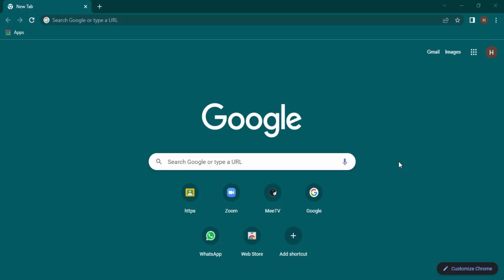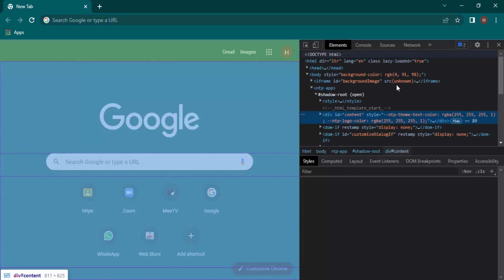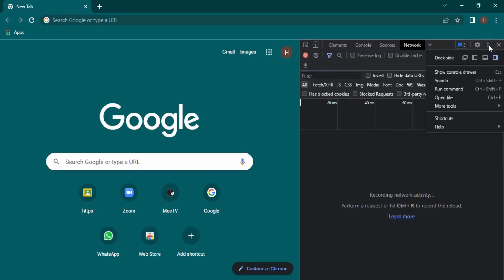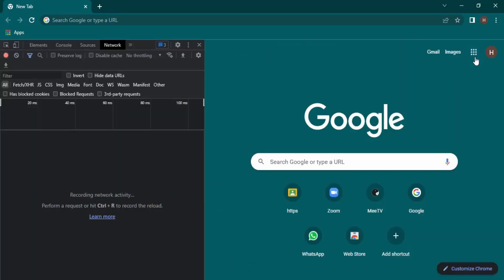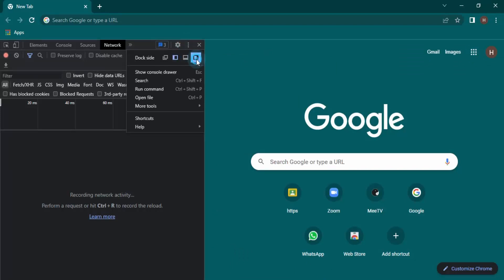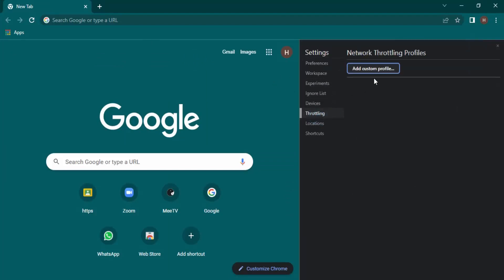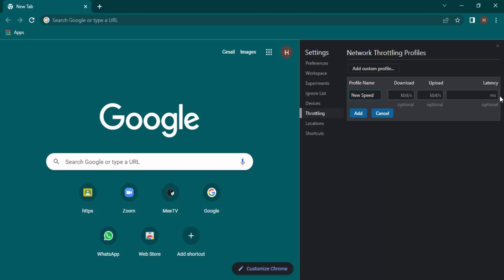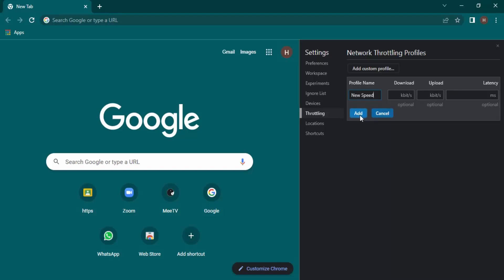How To Limit Download Speed in Google Chrome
How to Manage or Throttle Download Speed on Chrome.